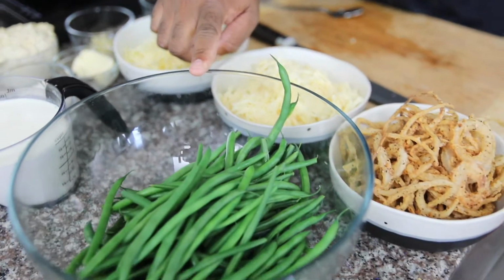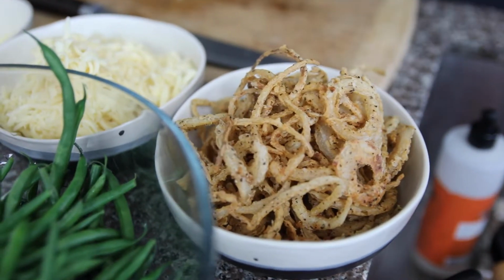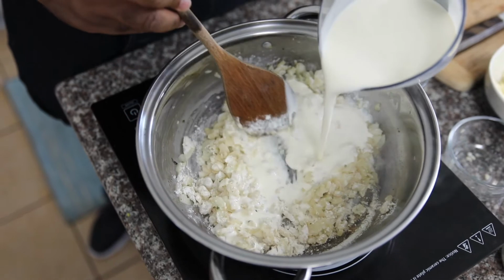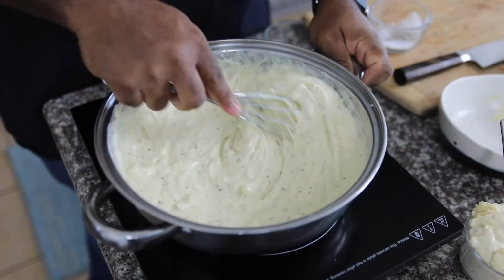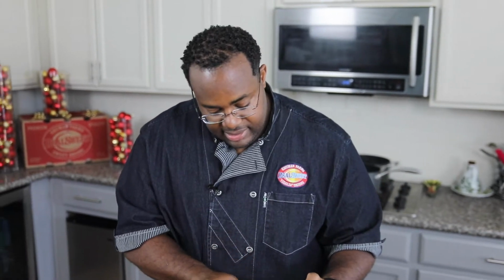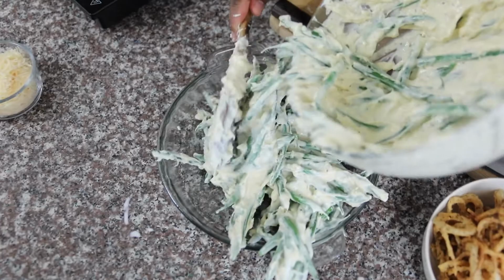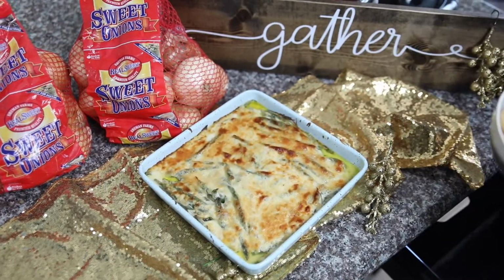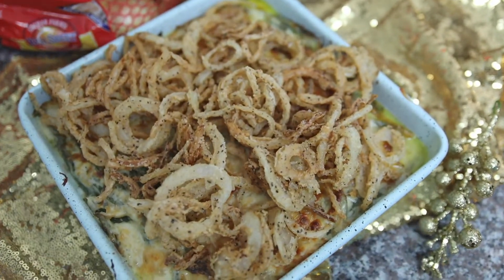Green Bean Casserole with Fried Sweet Onions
Chef Tune shows us how to make this delicious holiday classic using fried RealSweet sweet onions as an irresistible topping.